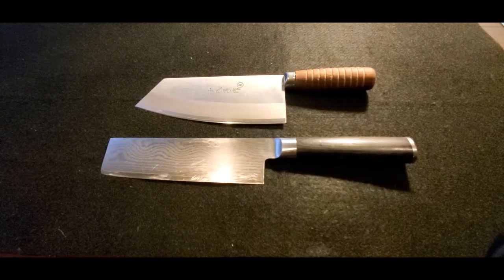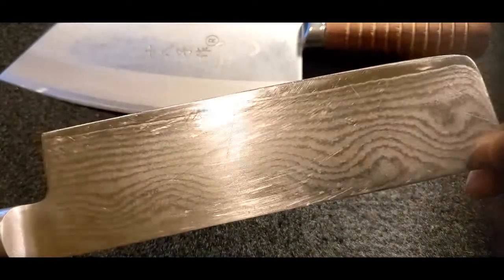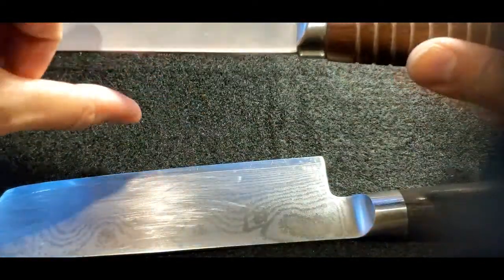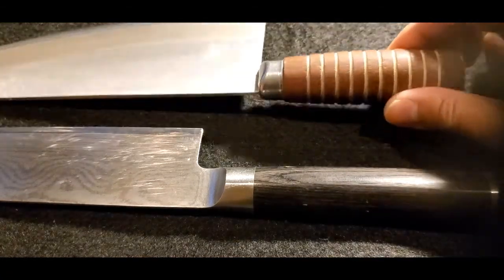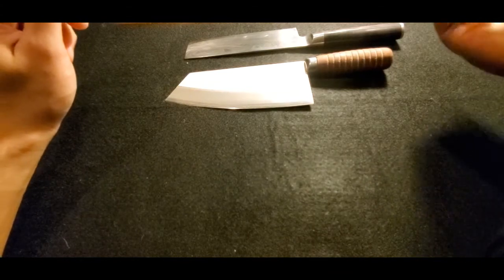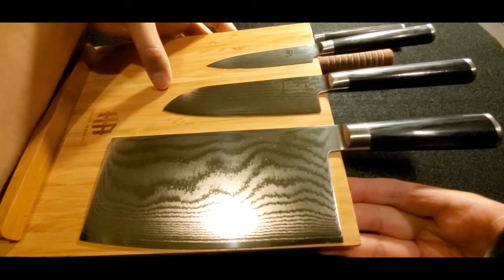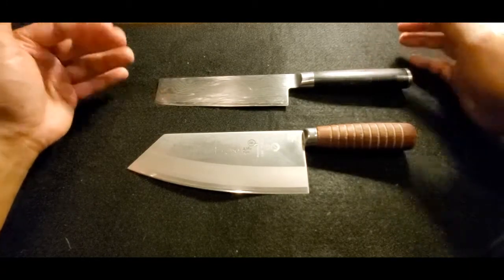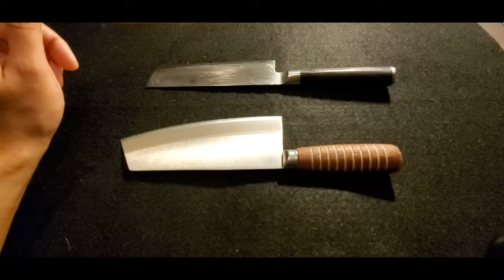Knife Handles - Natural Wood vs Pakkawood?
Sharing my personal thoughts and opinion about natural wood handles versus the synthetic Pakkawood handles on kitchen knives.